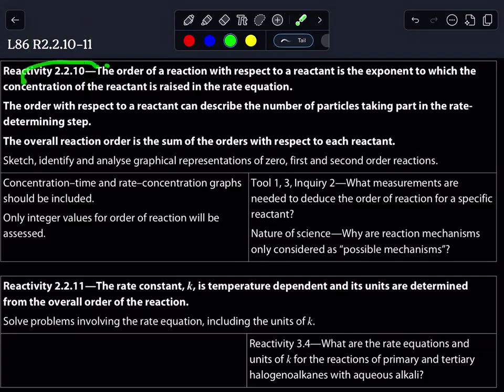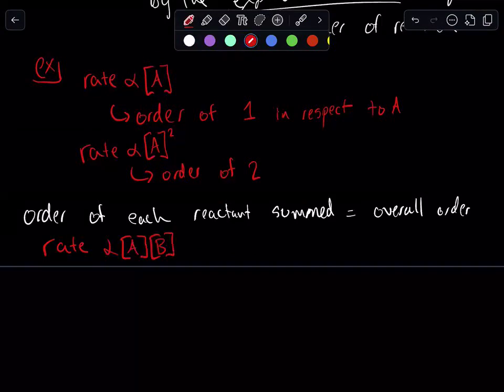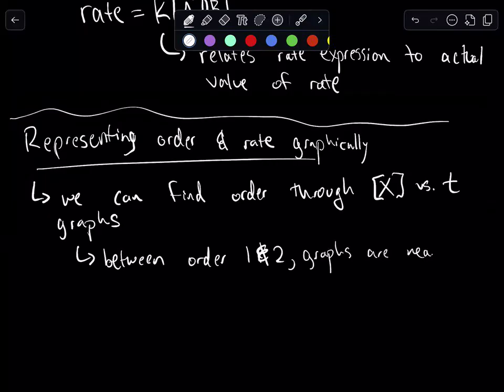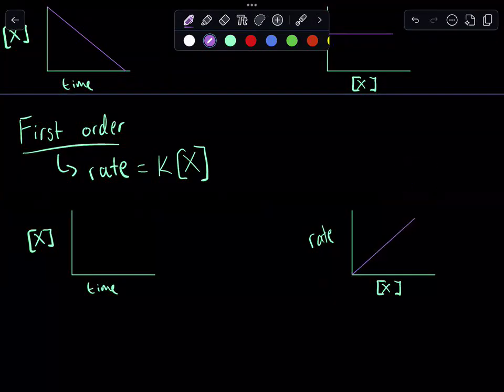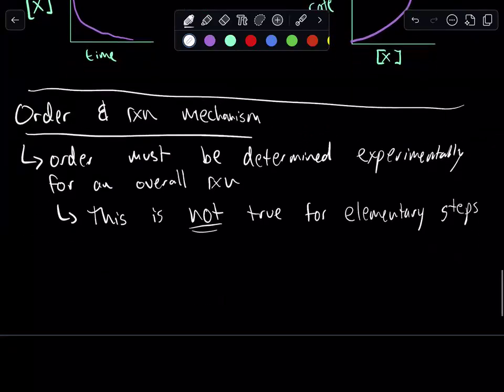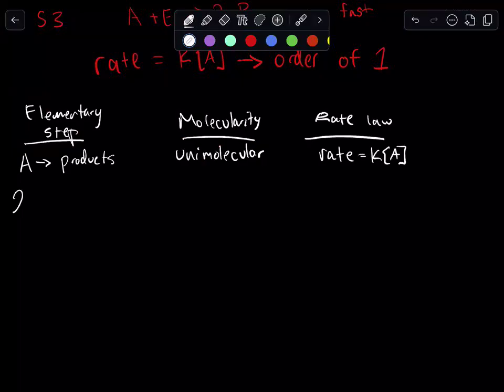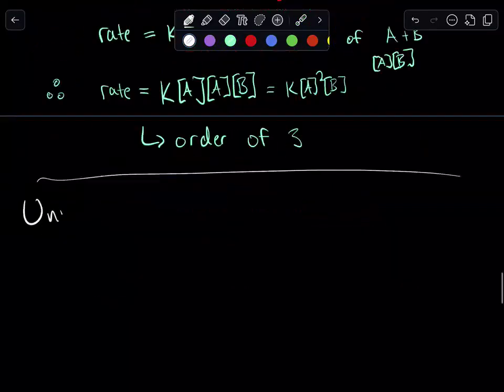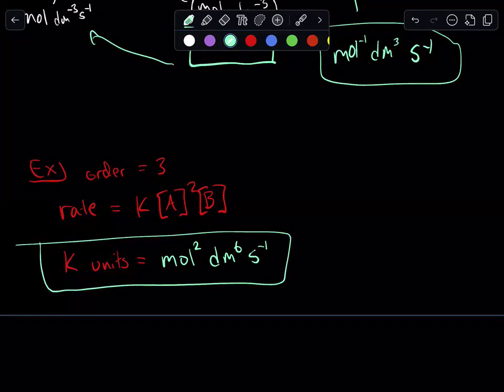Lesson 86: Order of Reaction and Units of k (HL)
Video Notes

**Correction to the sample problem: Should be 3B in the products